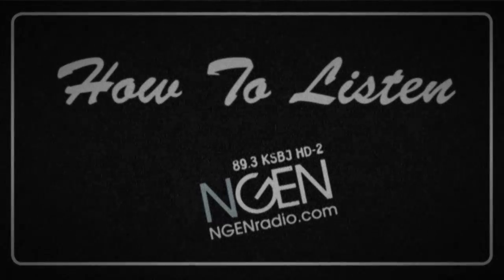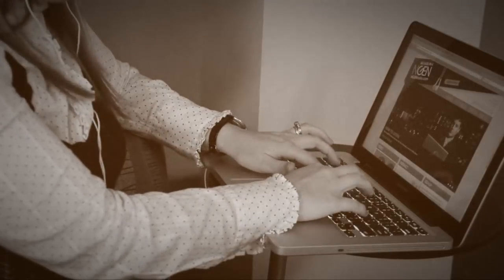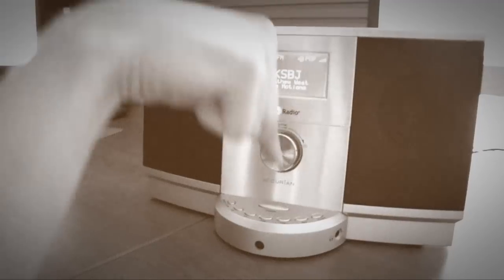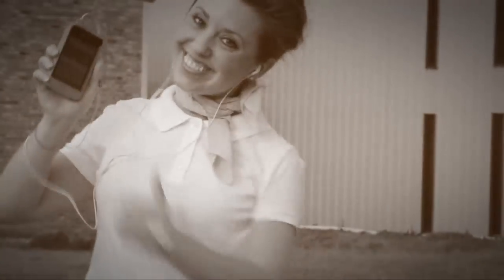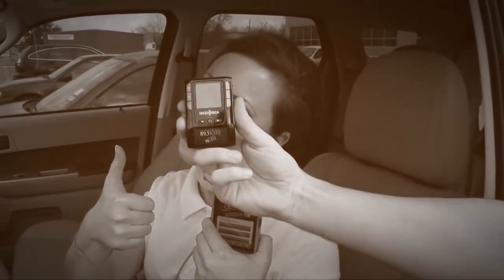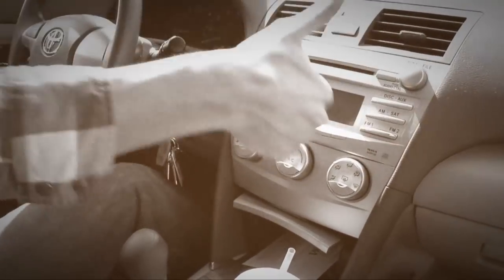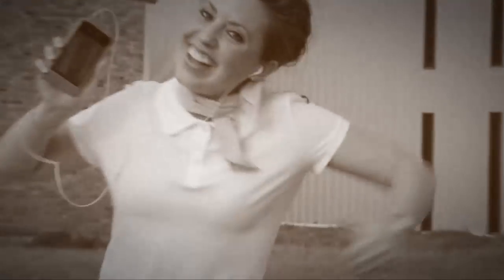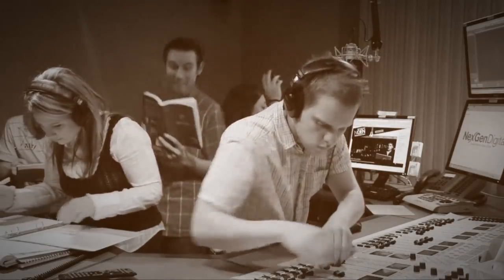How to Listen to NGEN radio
50's instructional video on how to listen to NGEN radio - there are lots of ways to listen!